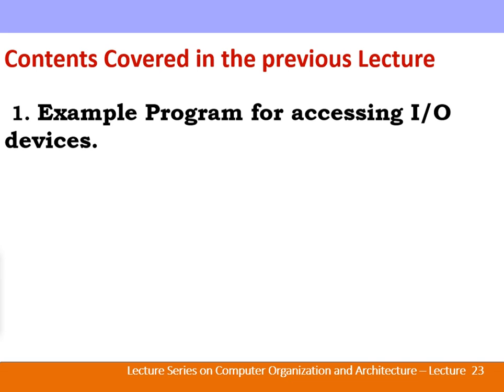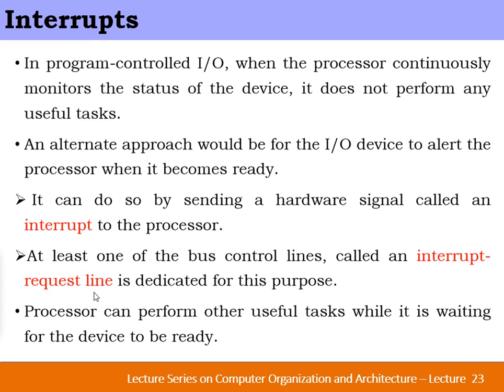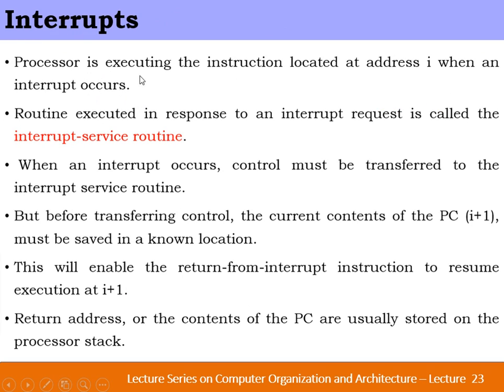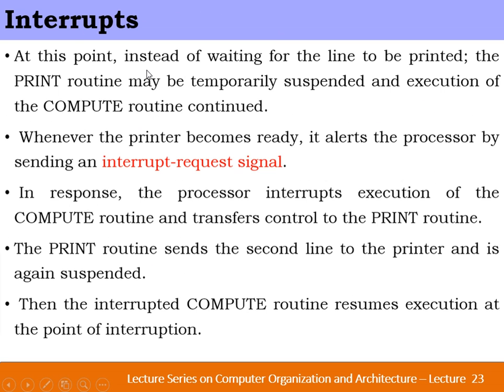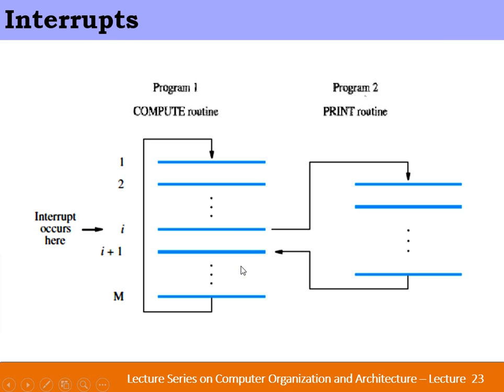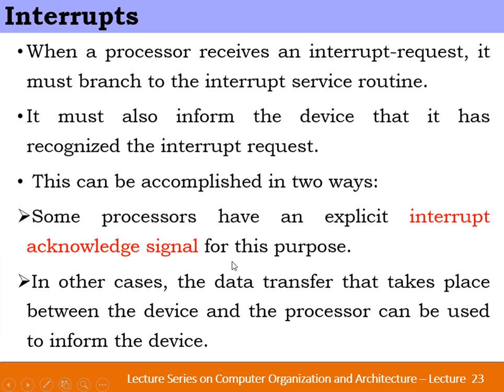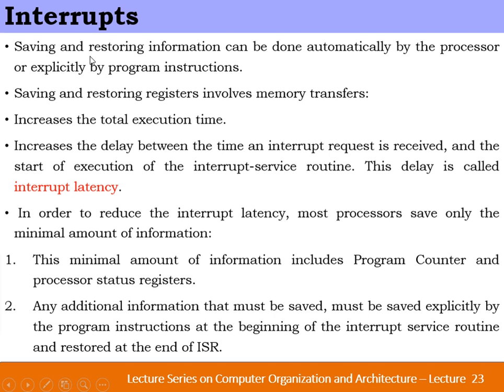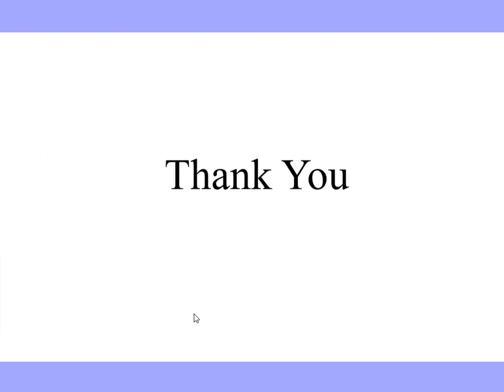Computer Organization and Architecture 18EC35 Module3 L23